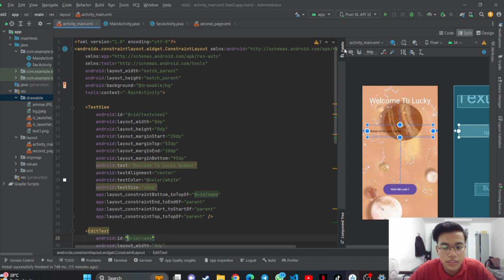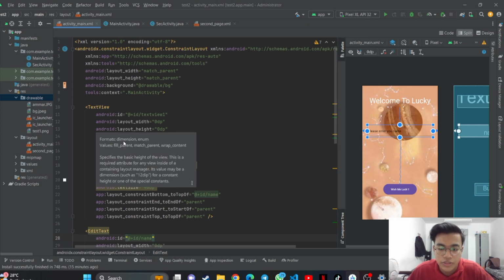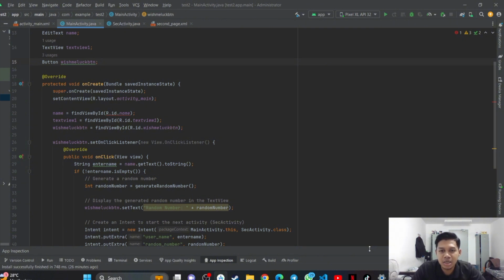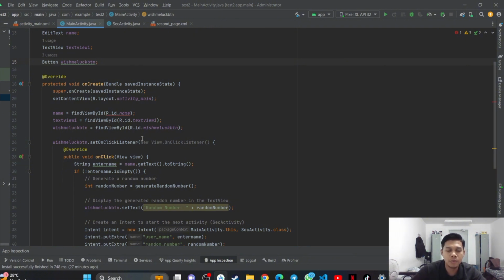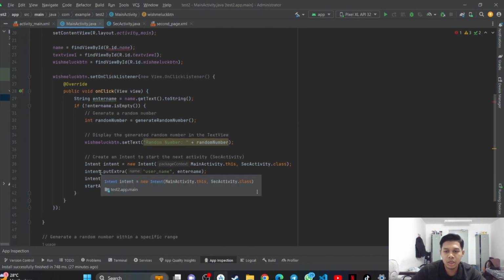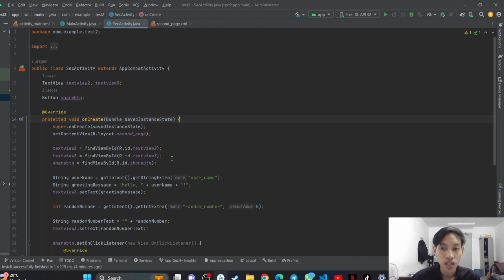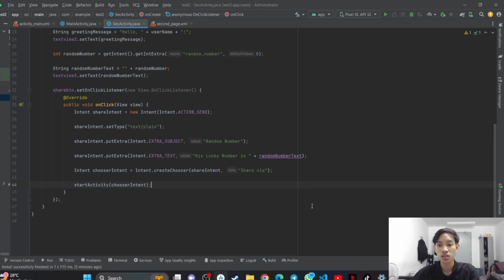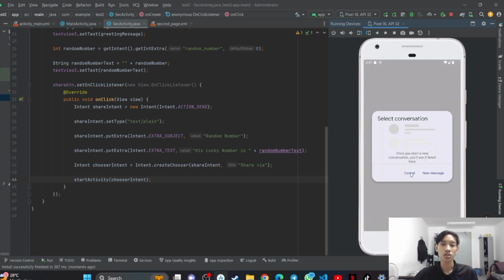PBT 1 - Android